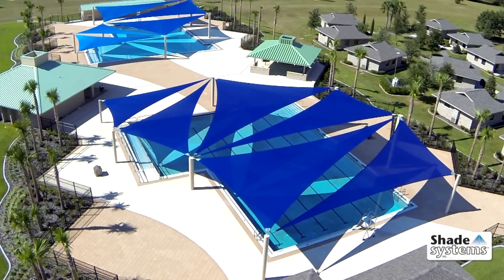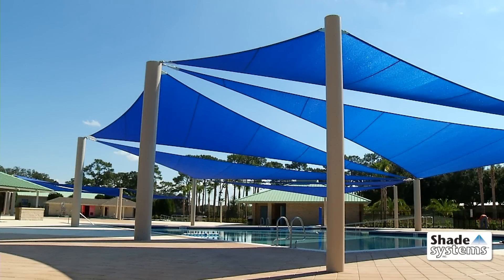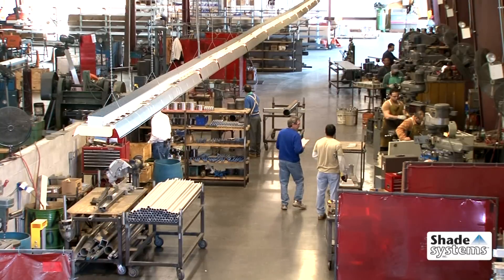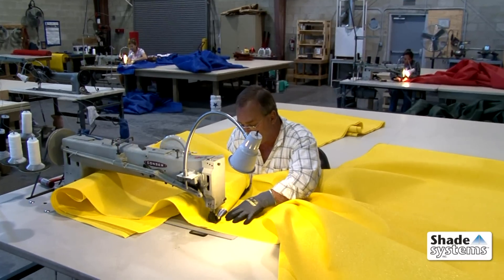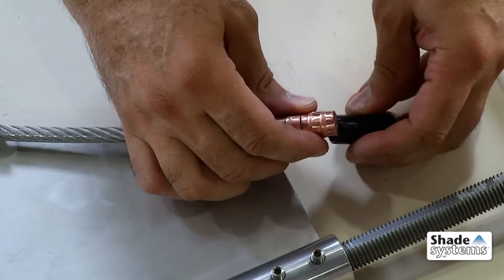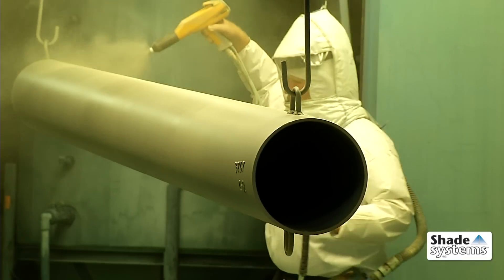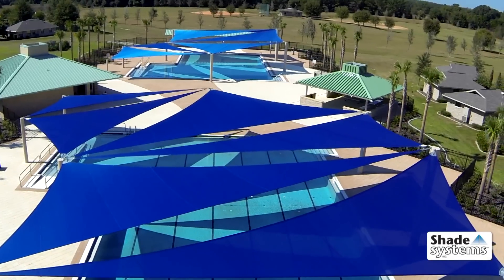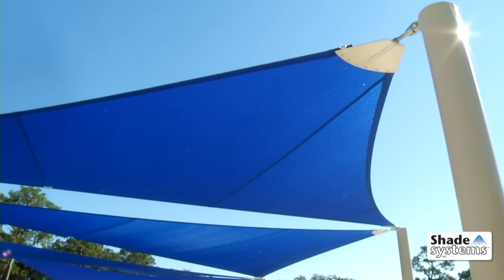Shade Systems Inc. - Shade Sail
Shade Systems, Inc. manufacture of Shade Sails